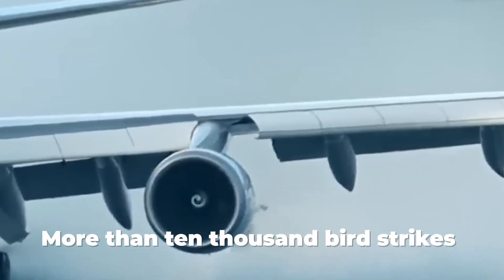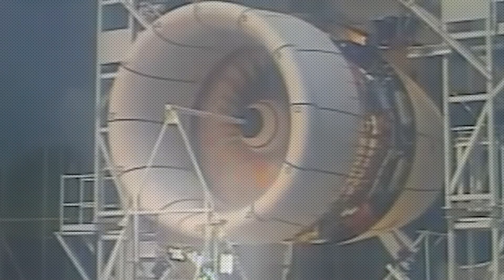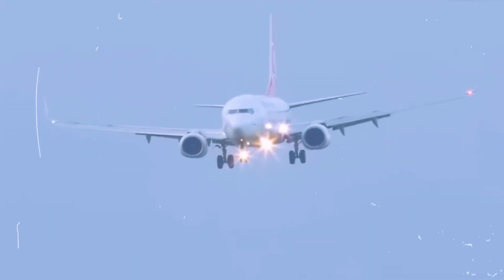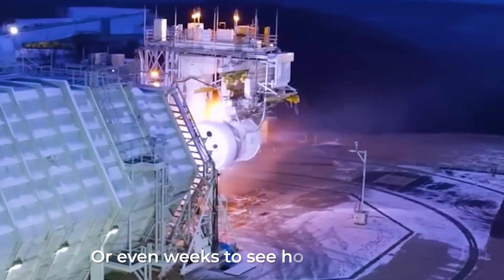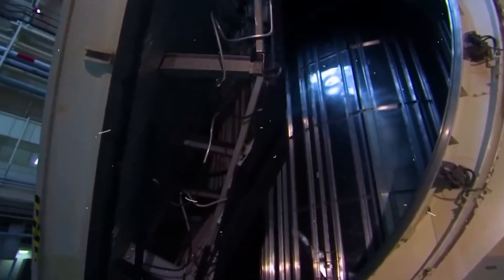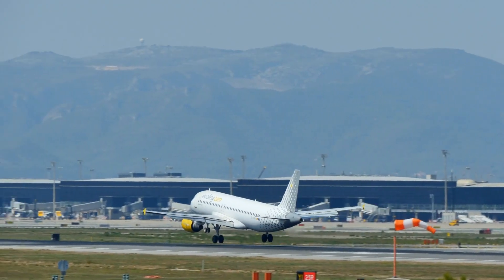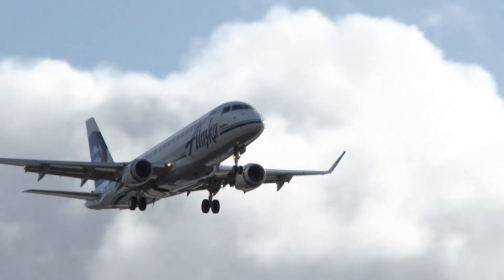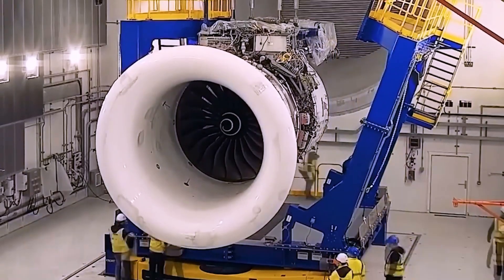Airplane Engines Are Tested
Join us on a thrilling journey into the world of aircraft engine testing, where unconventional methods like chicken cannons and extreme trials ensure your flight is safe and reliable! 🚀 Discover the importance of bird strike tests, water trials, wind challenges, fire and ice simulations, high-altitude testing, thrust reversal examinations, acoustic evaluations, and even test flights! ✈️ Learn how engineers push these powerful machines to their limits to guarantee they can handle anything the skies throw at them. 🌐✨